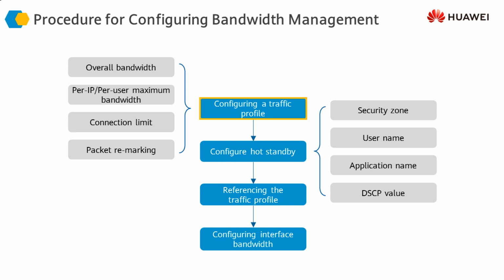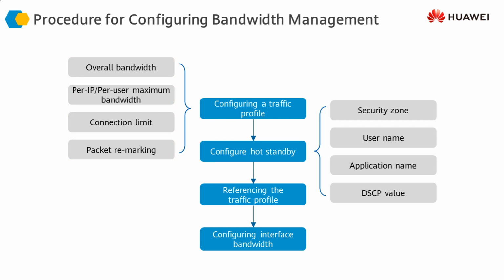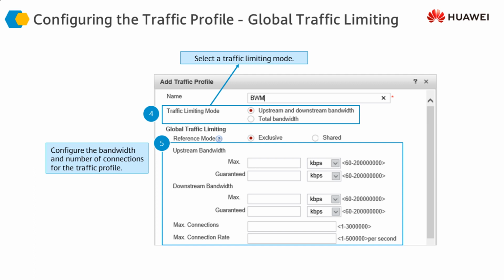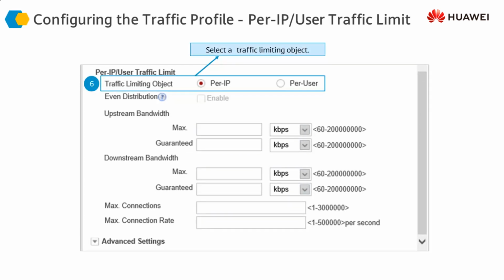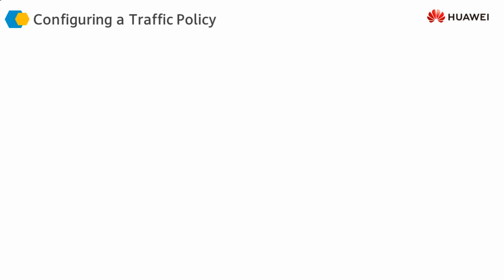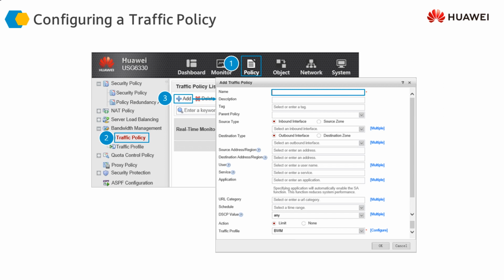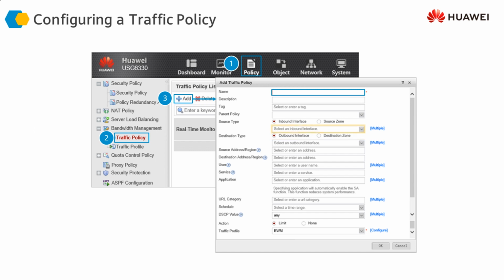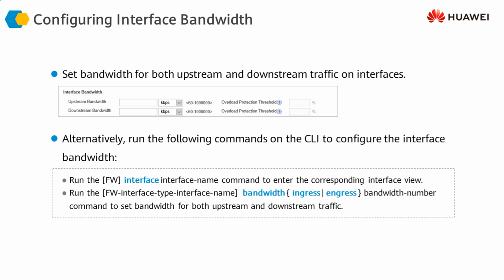33 Bandwidth Management Configuration and Deployment | Network Bandwidth Management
Bandwidth Management Configuration and Deployment | Network Bandwidth Management